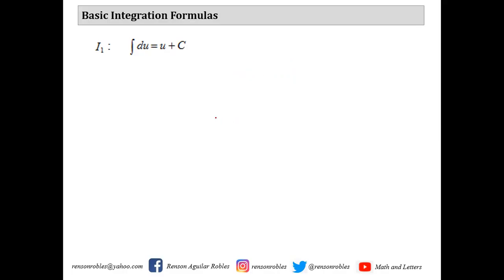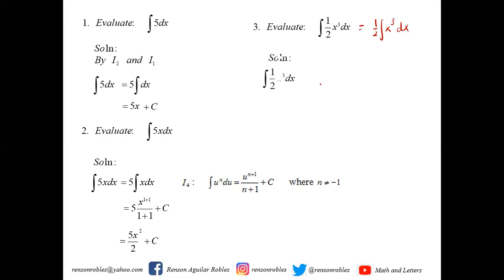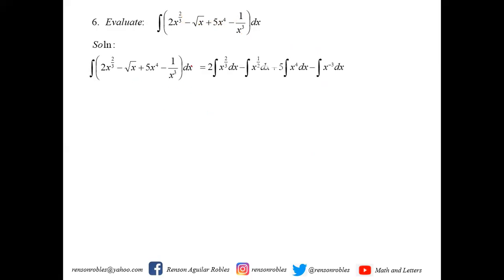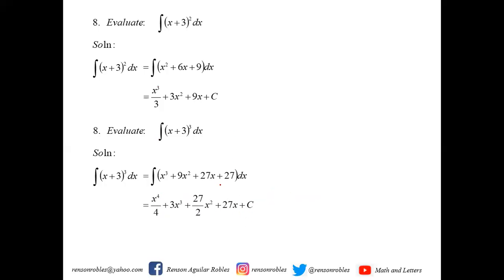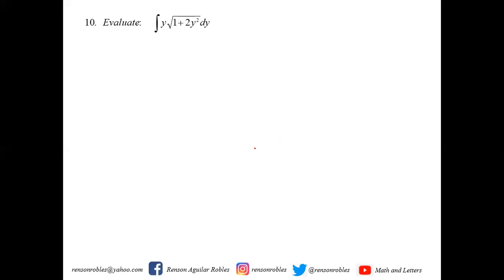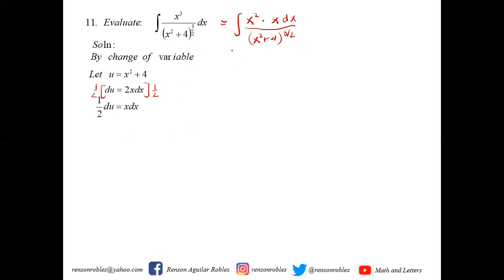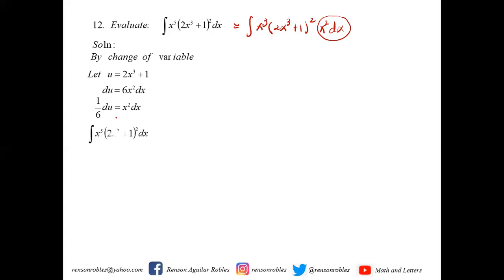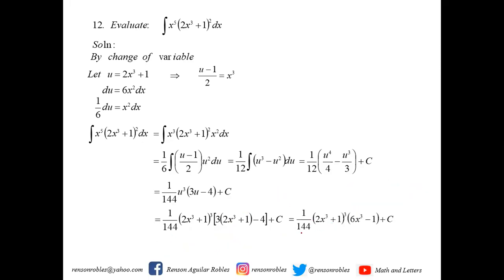Indefinite Integrals : Basic Integration Formulas - Part 1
This is the first installment of my lecture series for integral calculus.